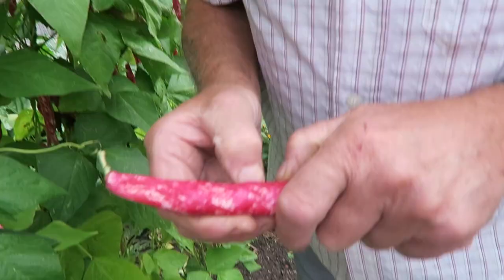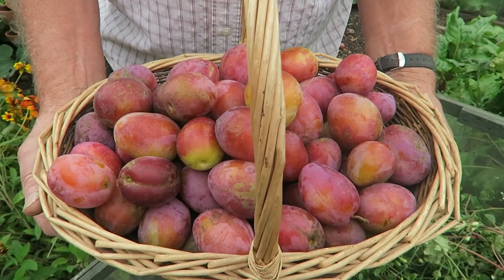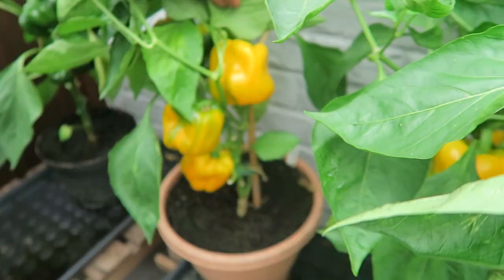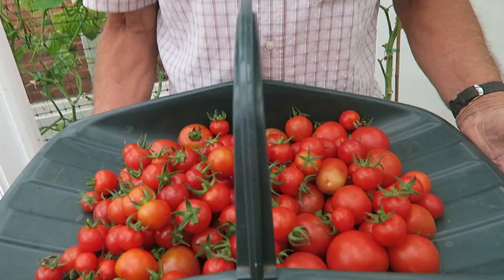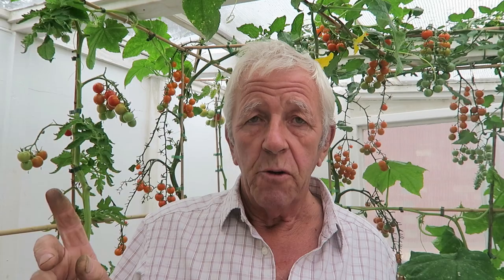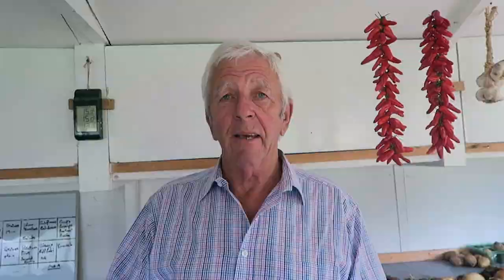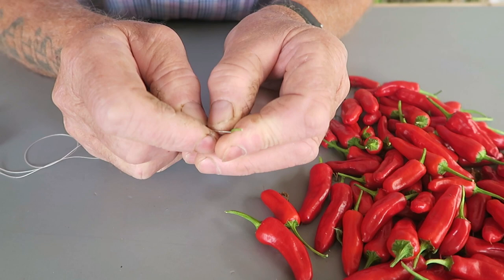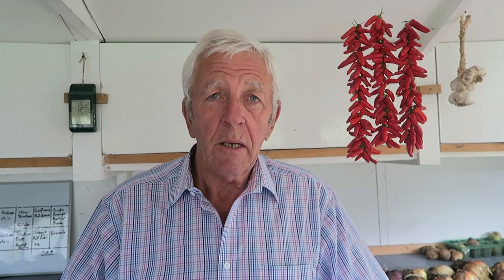Stringing Chilli Peppers And Late Summer Harvest.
Castle hill garden, stringing chilli peppers and late summer harvest.
This week in the garden we picked, and strung the chilli peppers to let them dry. We harvested  sweet peppers, plums, tomato, cucumber, and the first pick of borlotti beans.
Episode 206.
Music Tonto, And How It Began, By Silent Partner.